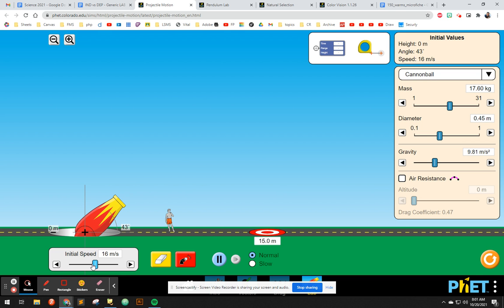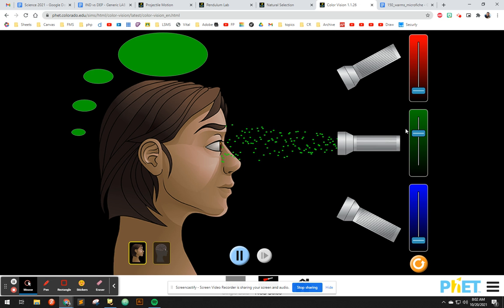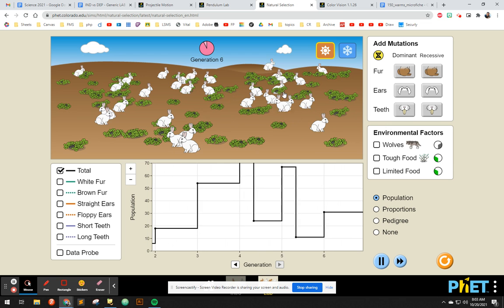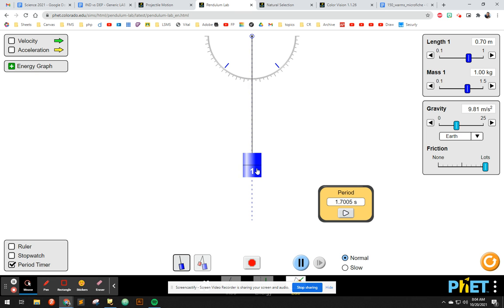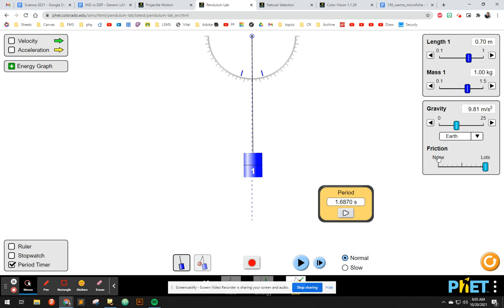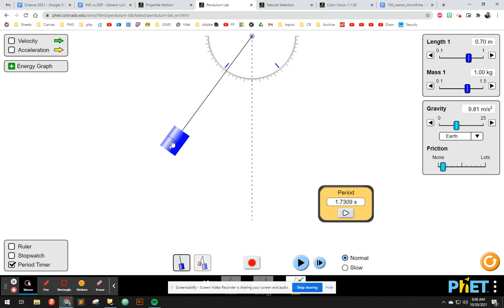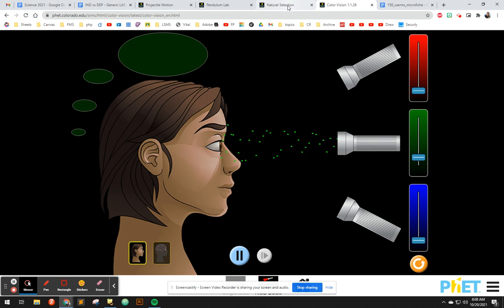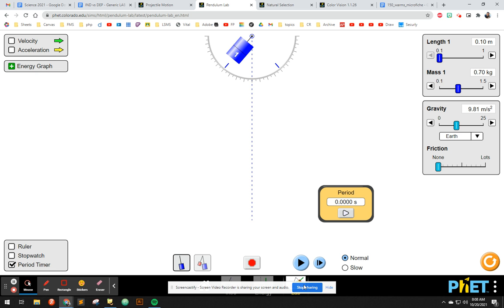Big Science Experiment - Do's and Don'ts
In this tutorial I show my students some critical do's and don'ts with respect to their big science project this year.  We are using PhET simulations and I have some good advice for avoiding trouble when picking a sim.